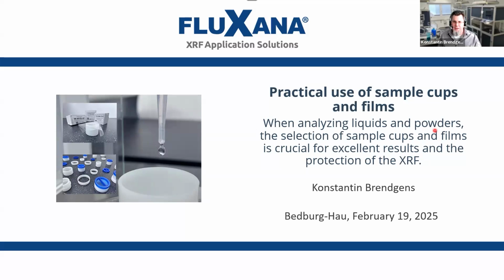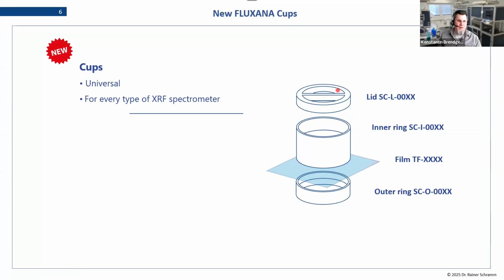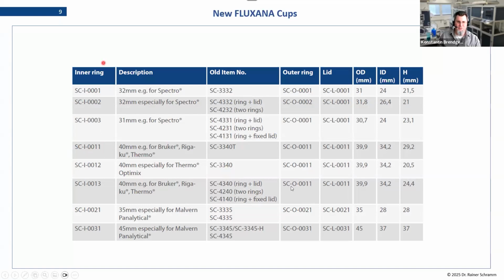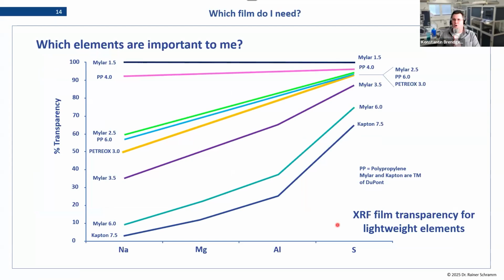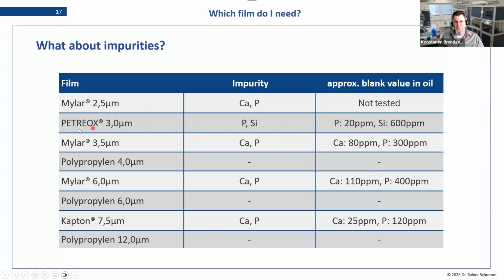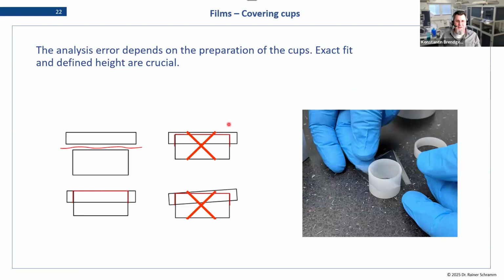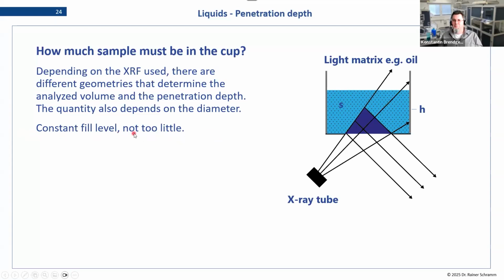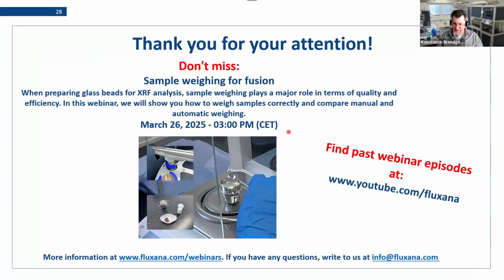FLUXANA Webinar "Practical use of sample cups and films" from February 19th, 2025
When analyzing liquids and powders, the correct use of sample beakers with the addition of the appropriate foil is crucial. In this webinar, we will present all the important basics and show you tips and tricks for the best preparation of your samples.